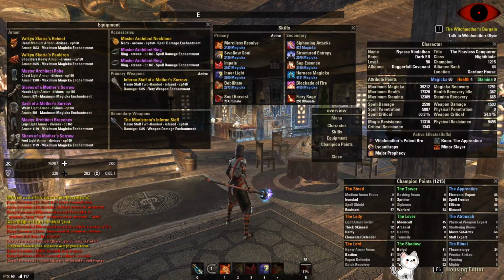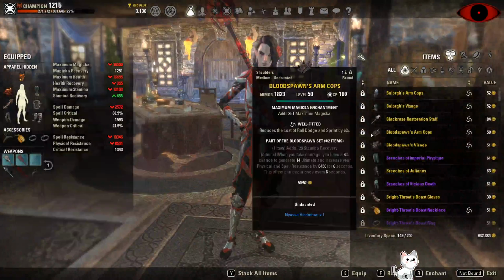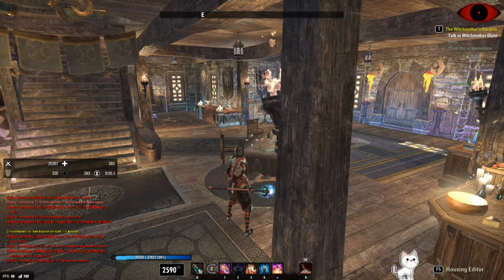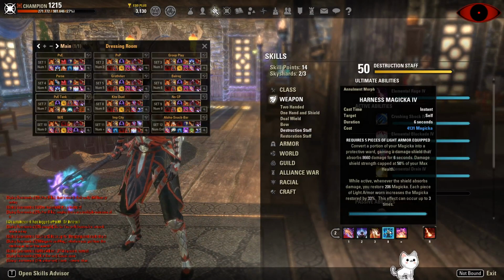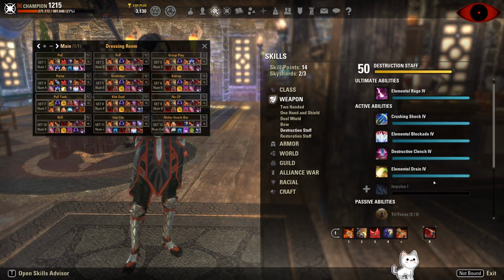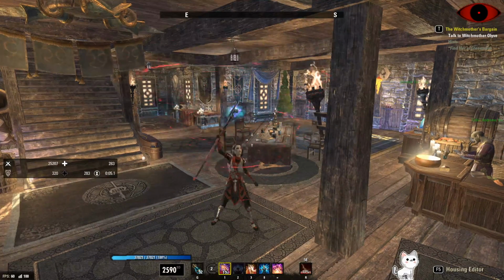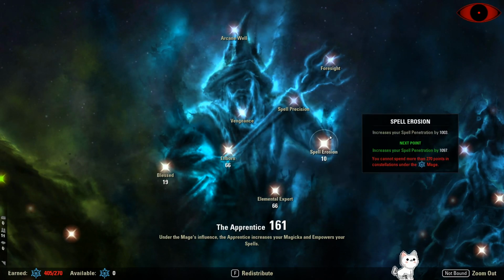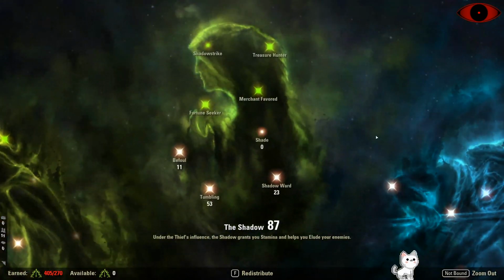Architect of Demise | ESO Magicka Nightblade PvE Build | (Outdated)